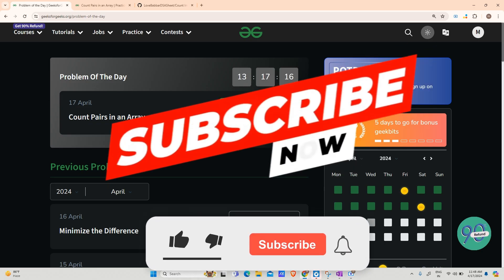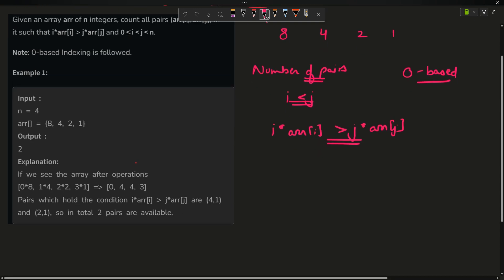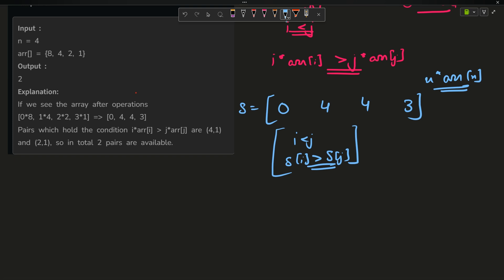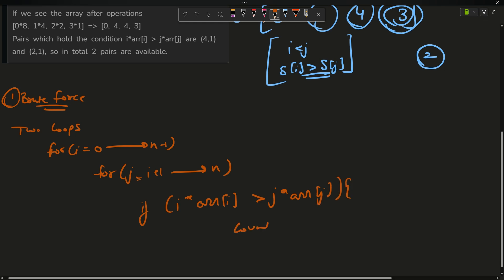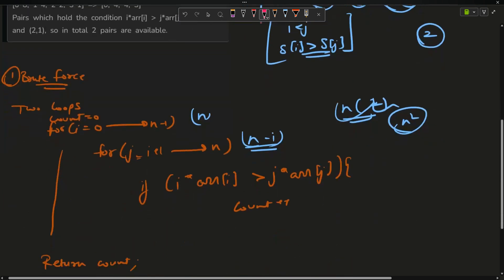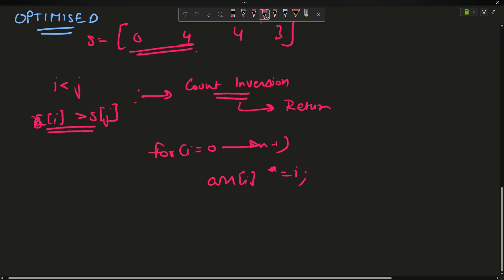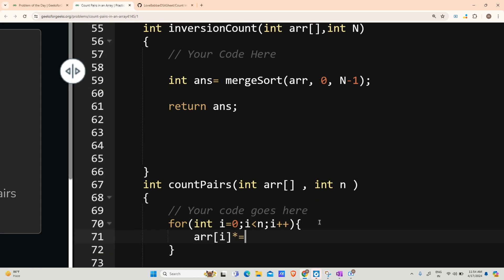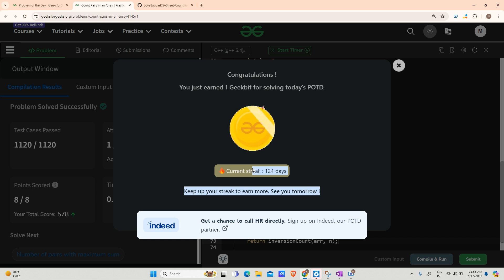#124 | Count Pairs in an Array | gfg potd | 17-04-2024 | GFG Problem of The Day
🚀 Solving Geeks for Geeks Problem of the Day(POTD) in C++ | Count Pairs in an Array | Intuition Explained🧠